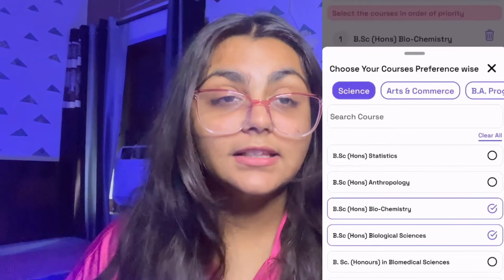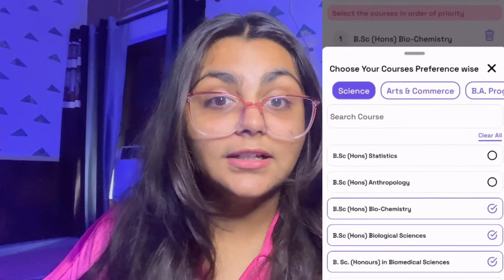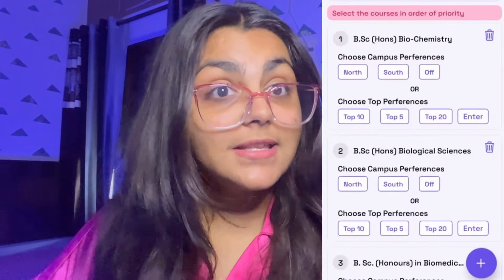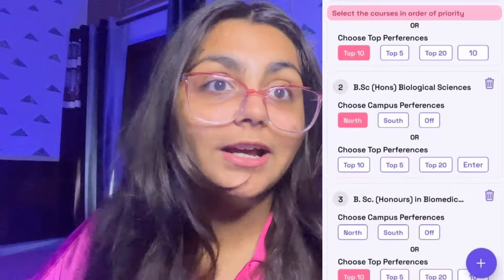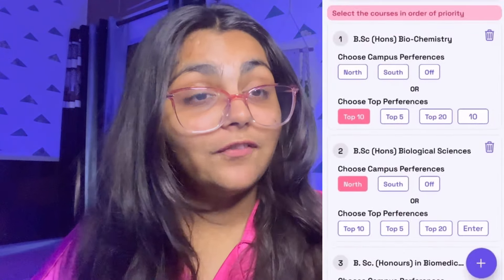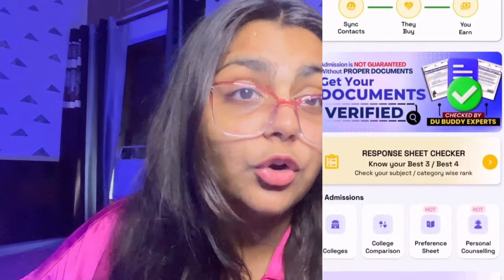How to Get Top College Of Delhi University with Low Marks in CUET 2024 😭| How i Got my dream college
1. "The wait is over! CUET 2024 results are finally out! Watch this video to know how to check your scores, understand the scoring system, and what's next after results."
2. "CUET 2024 results declared! Get expert advice on how to interpret your scores, calculate your rank, and plan your next steps for admission to top universities."
3. "CUET 2024 scorecard out now! In this video, we'll guide you through the result analysis, cut-off predictions, and counseling process. Stay ahead with our expert insights!"
4. "CUET 2024 results are here! Don't miss this video for a comprehensive analysis of the results, including toppers' interviews, score trends, and admission strategies."
5. "Your CUET 2024 results are out! Watch this video for a step-by-step guide on checking scores, understanding percentile ranks, and making informed decisions about your future."

Here's a description for a video titled "Central University vs Private University":

"Confused between central universities and private universities? Watch this video to understand the key differences between the two, including:

- Fee structure and scholarships
- Curriculum and academic flexibility
- Campus infrastructure and facilities
- Placement opportunities and alumni network
- Admission process and eligibility criteria

In this video, we'll help you make an informed decision about which type of university is best for your academic and career goals. Whether you're a student, parent, or educator, this video is for you!"Here are some video description ideas for a video about creating a preference list for Delhi University admissions:

1. "DU Admissions 2024: How to Create a Strategic Preference List | Tips and Tricks"
2. "Maximize Your Chances: Mastering the DU Preference List | Expert Advice"
3. "DU Preference List 2024: A Step-by-Step Guide | Colleges, Courses, and More"
4. "Unlock Your Dream College: DU Preference List Tips and Strategies"
5. "DU Admissions: How to Prioritize Your Preference List for Success"
6. "The Ultimate Guide to Creating a Winning DU Preference List | 2024 Edition"
7. "DU Preference List: Common Mistakes to Avoid and Tips to Follow"
8. "DU Admissions 2024: Preference List Tips for Aspirants | Know Before You Apply"